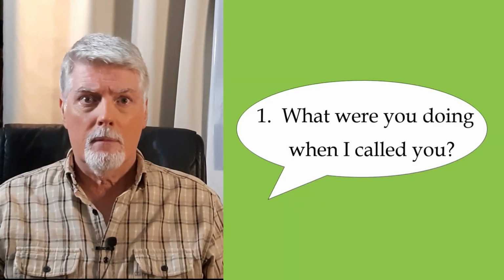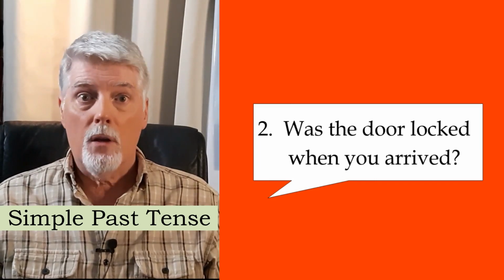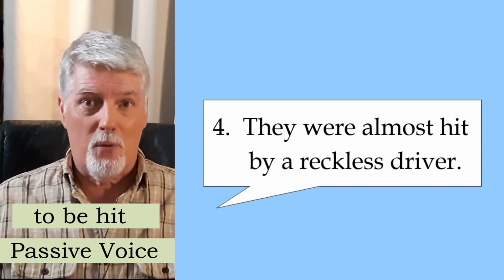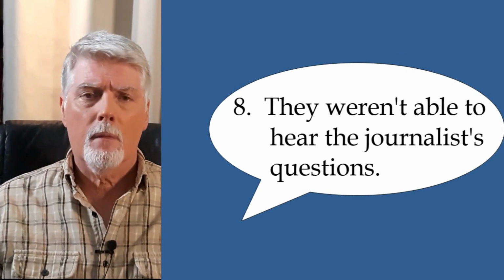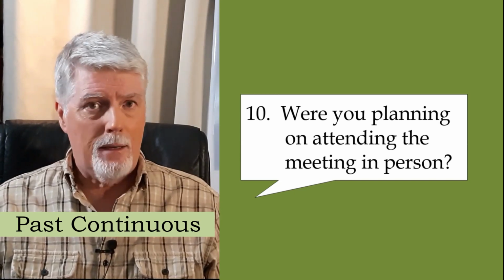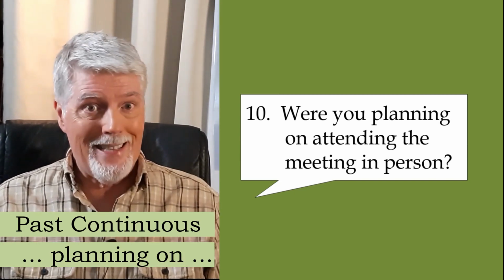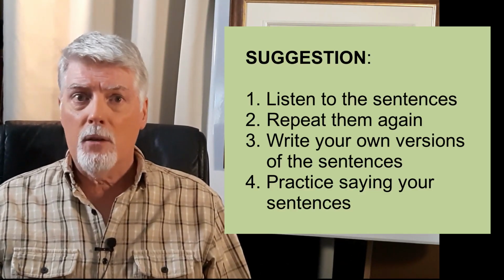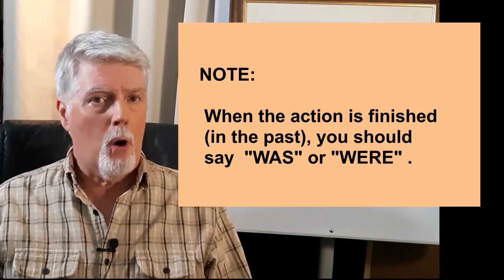Oral English Fluency with "WAS" and "WERE"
JC will present 15 intermediate-level sentences in which "WAS" and "WERE" are used with the Simple Past Tense and the Past Comtinuous Tense.

He will provide pronunciation practice and explanations on the ways "WAS" and "WERE" are used in the sentences.